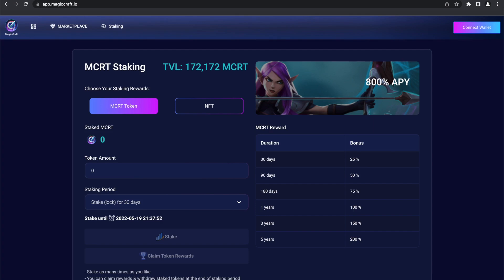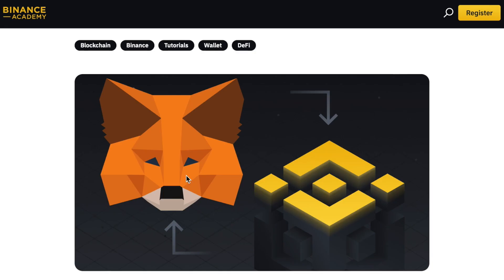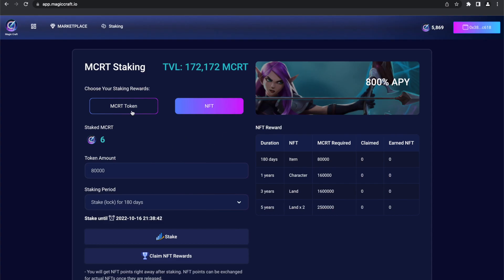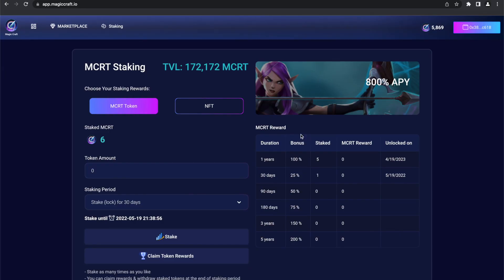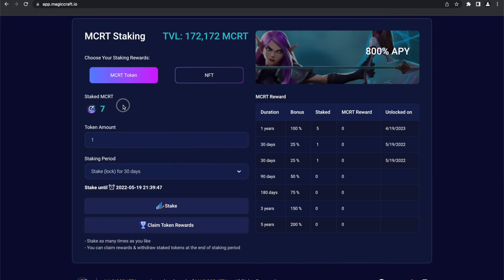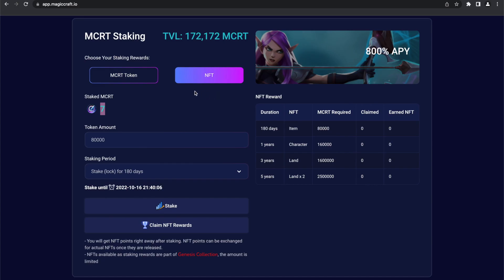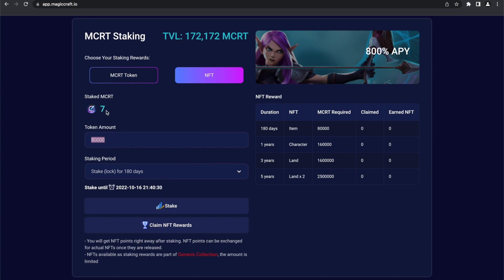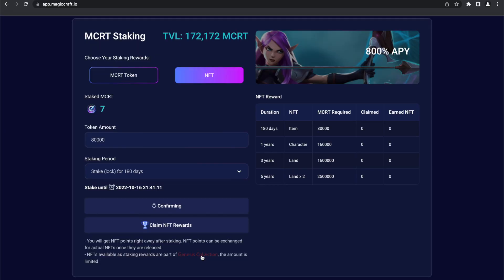How to stake $MCRT on PC [Tutorial]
Magic Craft is one of the top PlayToEarn games 2022. Magic Craft Game is a massive war and conquest multiplayer crypto game launched on Binance Smart Chain, with an advanced guild system, taxes, and economy. You team up with other players and build clans to fight other clans on the platform.

In the Magic Craft world, there are powerful castles built by the elders. Every week your clan needs to show its valor and fight with other players’ clans to conquer and gain ownership of one of the 7 castles, where the King of the castle receives their taxation.

Emerge victorious among other clans, and then collect taxes in our native cryptocurrency known as $MCRT.

Each character has different traits, items, weapons, armor, spells, magic scrolls, clothes, attacks, and poses. You can collect these characters as you level up your game. You are free to trade these collectibles in the NFT marketplace as well in exchange for $MCRT.